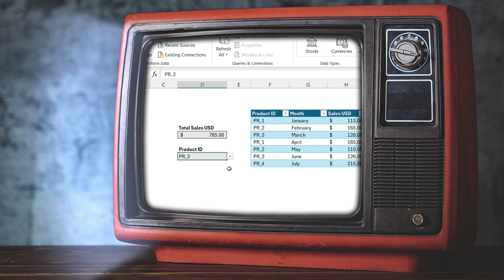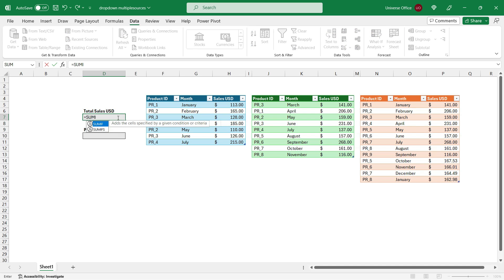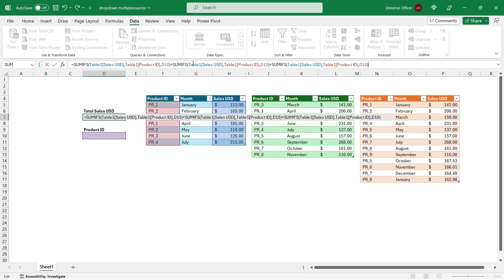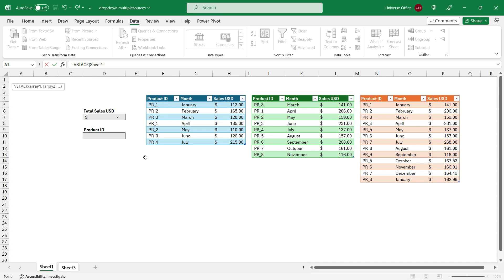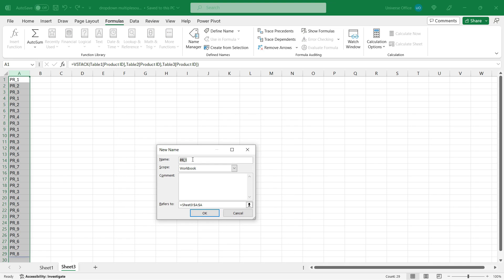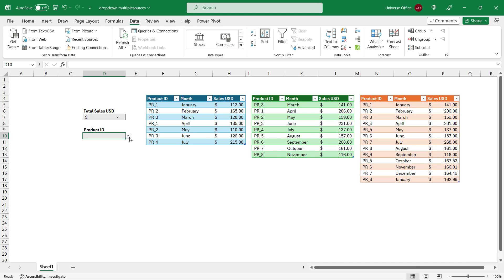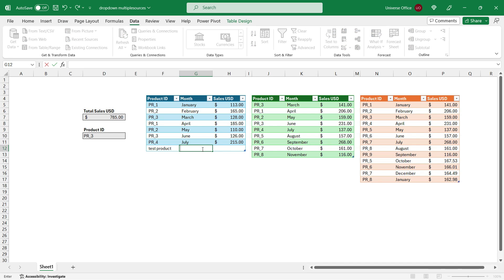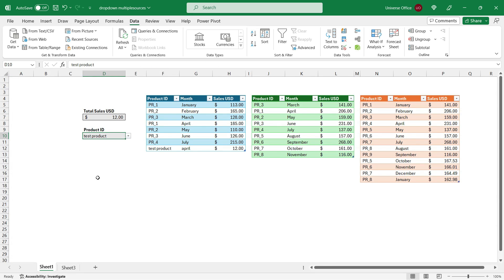Mastering Excel With a Drop down List From Multiple Sources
🚀 Excel Data Validation with a drop down list can do more for us therefore please explore the world of Excel magic with my latest video! 📊✨ Learn how to create a single dynamic dropdown in Excel that pulls data from multiple sources / tables! 🔄💡 Whether you're a beginner or an Excel pro, this tutorial is packed with insights to elevate your game. 🚀⚙️

In this tutorial, I'll guide you step by step on how to set up dynamic dropdowns that dynamically change based on different data sets. 📈💻 Say goodbye to manual updates and hello to efficiency! ⏱️👋

🔍 Topics covered:

Setting up the foundation for dynamic dropdowns 🛠️
Linking multiple data sources seamlessly 🌐🔗
Customizing your dropdowns for a polished look and feel 🎨✨
Tips and tricks for optimizing your Excel workflow 🚀💼

🎓 Whether you're managing data, creating reports, or just want to level up your Excel skills, this tutorial has something for everyone. 📚👩‍💻

👉 Don't miss out on the Excel magic! Hit play now and transform your spreadsheet experience. 🛎️🔔